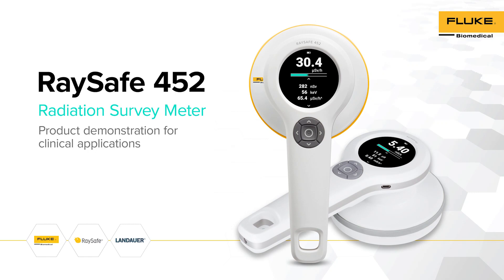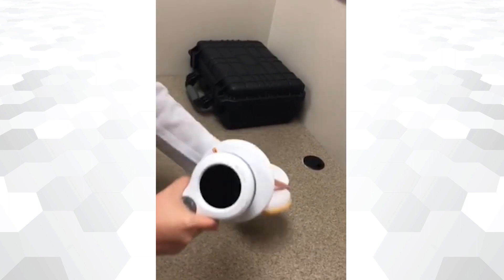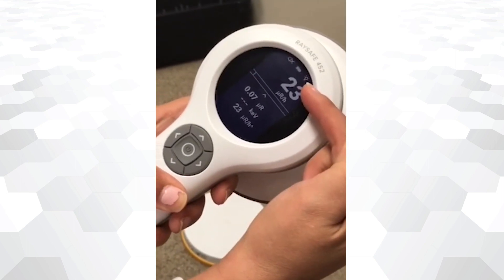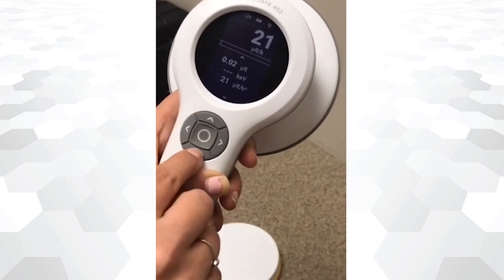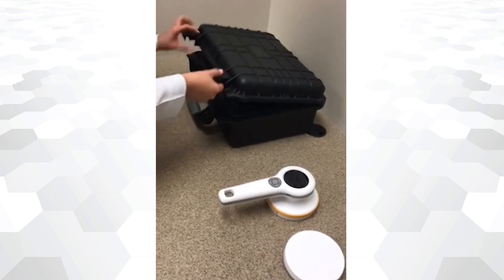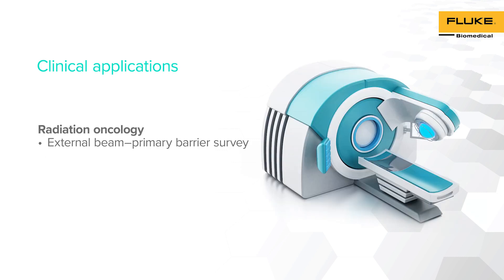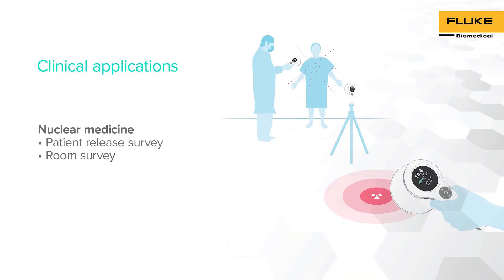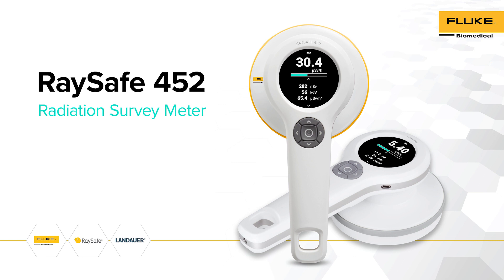Clinical Applications of the RaySafe 452 Radiation Survey Meter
With an easy-to-use interface, multiple applications, and an ergonomic design, the RaySafe 452 Radiation Survey Meter is a top-of-the-line radiation measurement device. As you will see in this video, it is built for convenience and versatility.

The RaySafe 452 does not require any corrections or manual settings, letting you focus on radiation protection rather than setup. Just turn on the instrument, and within a few seconds, you are ready to measure.

The RaySafe 452 survey meter can be used for long hours due to its’ strong rechargeable battery. The brightness can be easily adjusted based on your preferences.